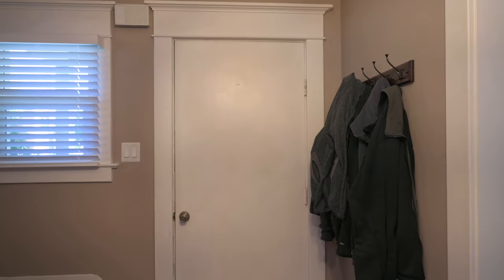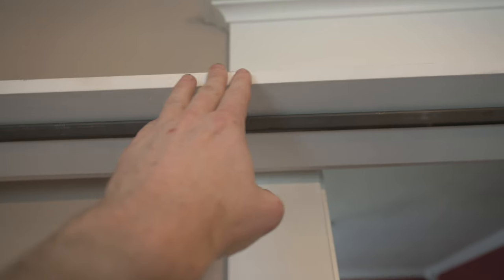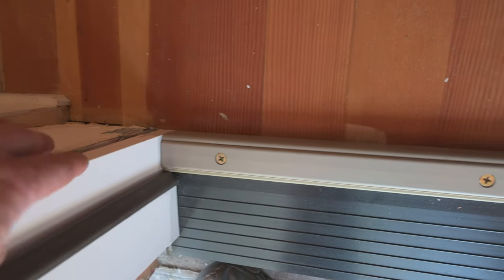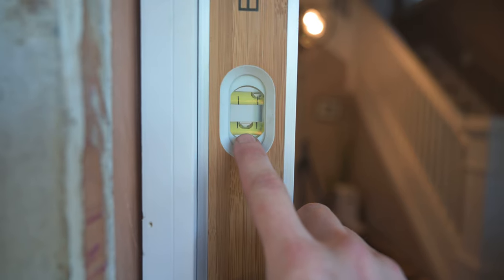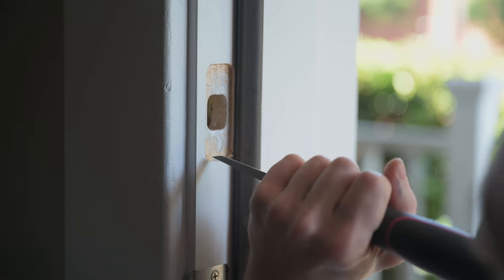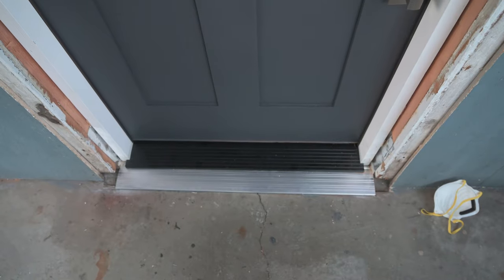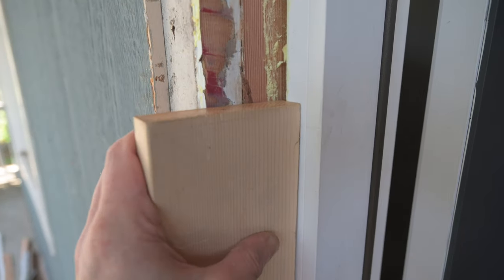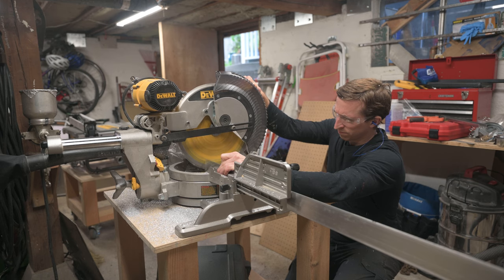Installing a New Front Door | Improving My Home's Curb Appeal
In this video, I take on my third project to improve the curb appeal of my home by replacing the front door.  I'll show you the many steps it took - from painting the new one, removing the old door, installing the new one, putting up the molding, and all the final touches. As you can see in the timestamps below, there's a lot involved!

I bought a Feather River craftsman style door from Home Depot:

Overall, this project cost about $1015 and I worked on it over the course of two weeks. And of the three projects - including putting a natural wood ceiling on the front porch and installing slate stone veneer over the concrete of the porch - I think this one is the most impactful.

If you're thinking of installing a new front door, I hope this video proves helpful!

Time stamps:
00:00 - Intro
00:44 - Painting the new door by hand
02:41 - Painting the new door by sprayer
03:43 - Instructions, Terminology
05:08 - Old door vs new door
06:04 - Removing the old door
08:57 - Threshold placement
09:56 - Quality control
10:22 - Double threshold
11:00 - Sill pan flashing vs flashing tape
11:48 - First placement of door/sealing the threshold
12:43 - Installing the door
15:53 - Deadbolt installation
18:30 - Handleset installation
22:50 - Interior molding
26:05 - Expanding foam
26:54 - Exterior woodwork
27:40 - Exterior molding
29:17 - Final details
30:26 - Painting the molding
30:42 - Summary, costs